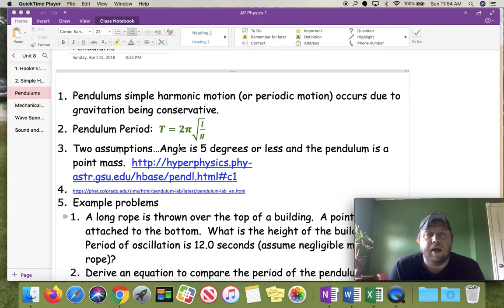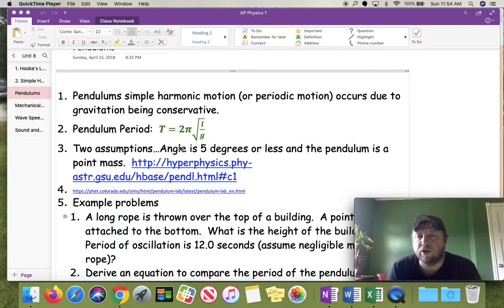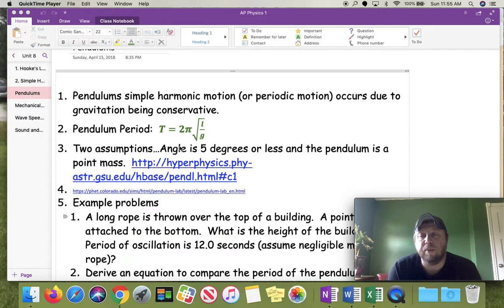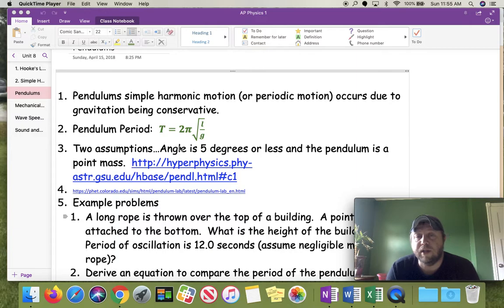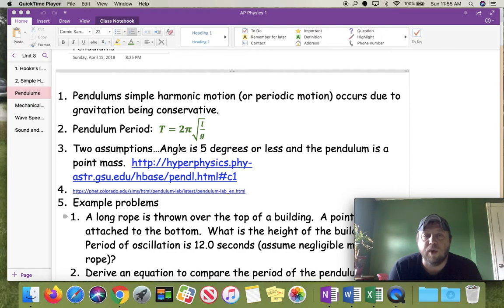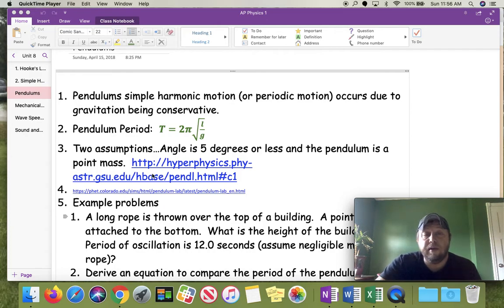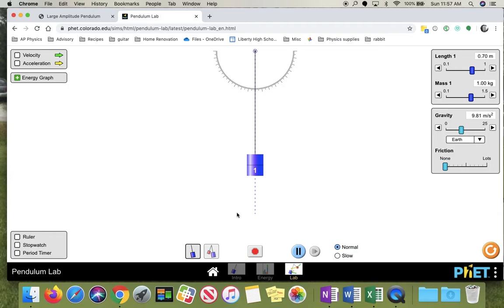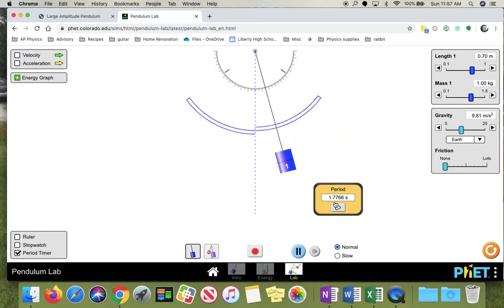Pendulum Video 1